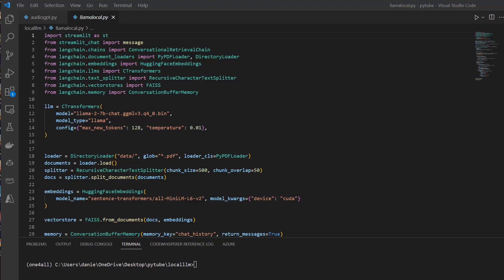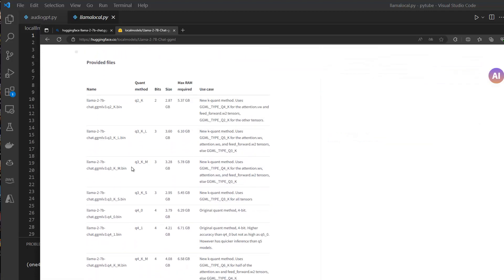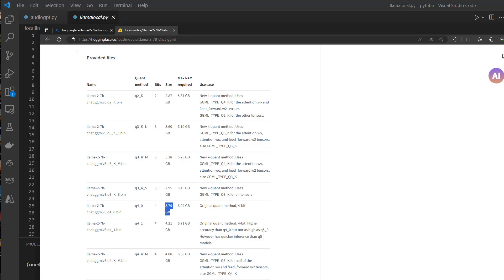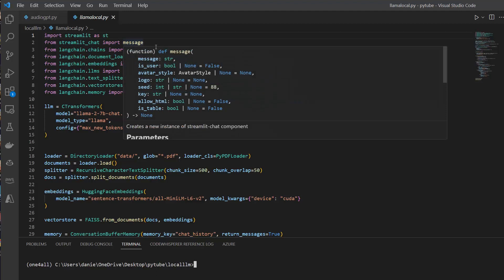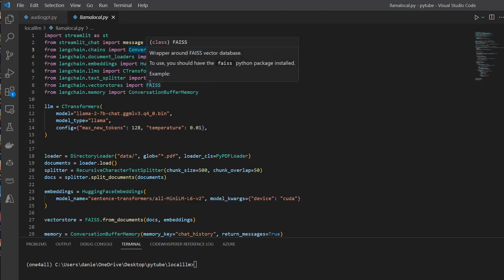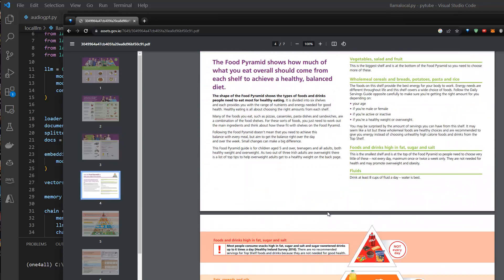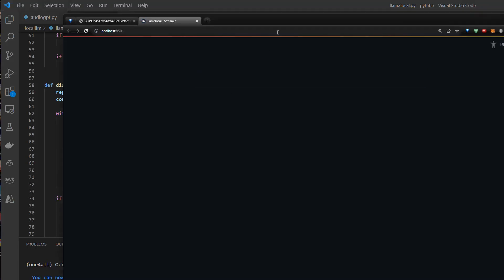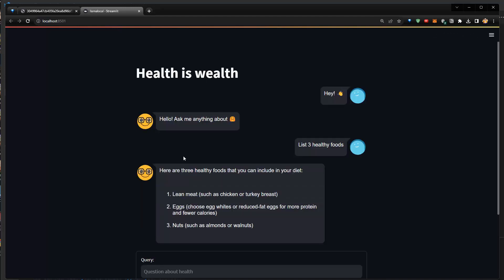How to run Llama2 locally free and private